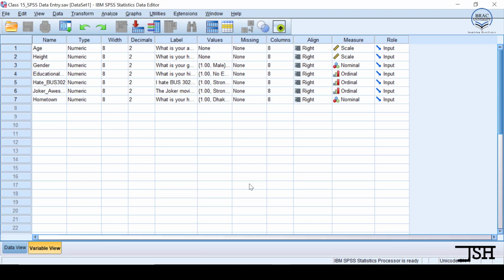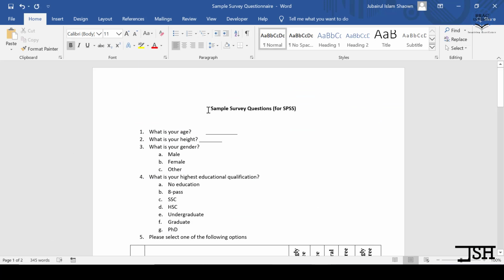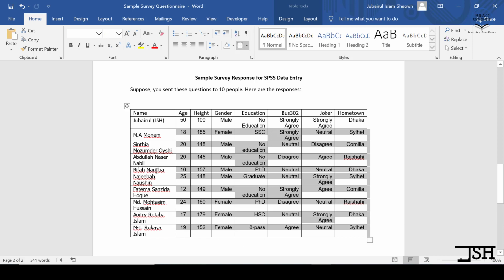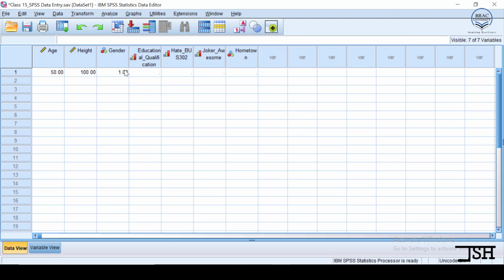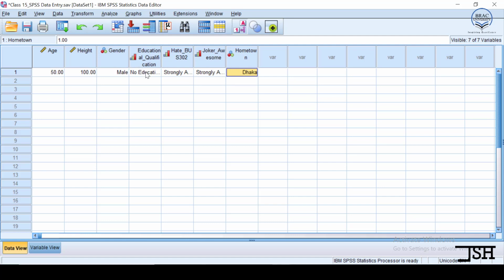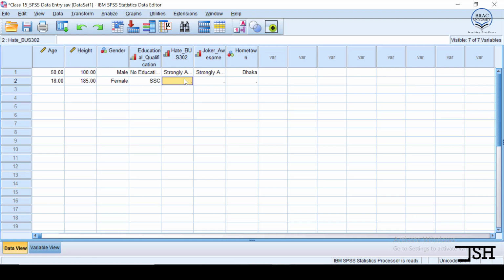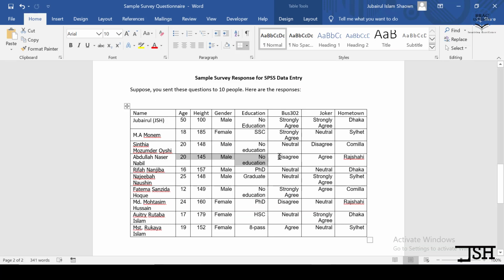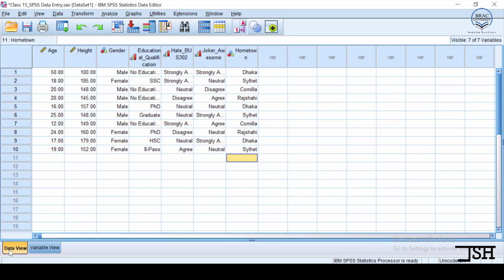SPSS Part 03 Data View